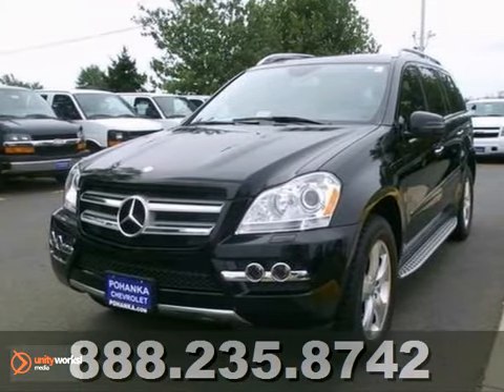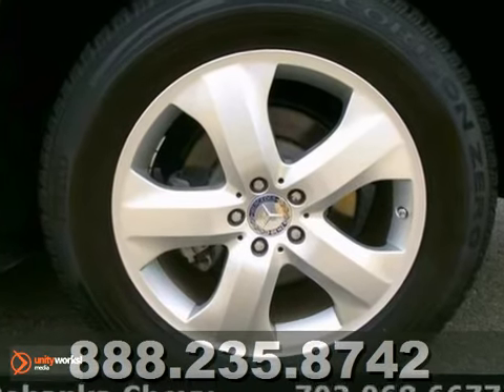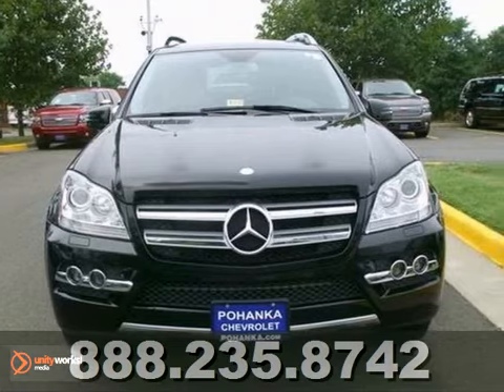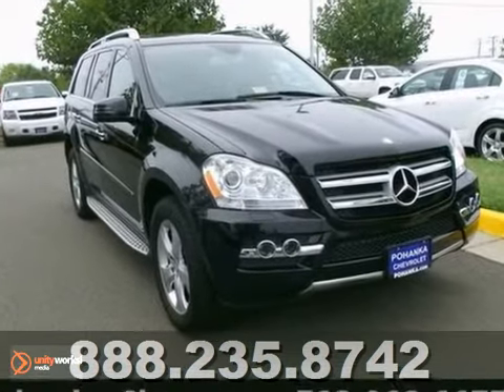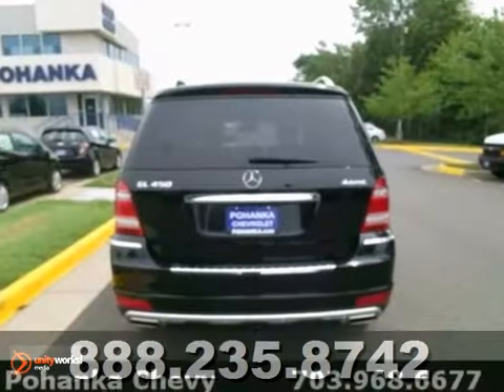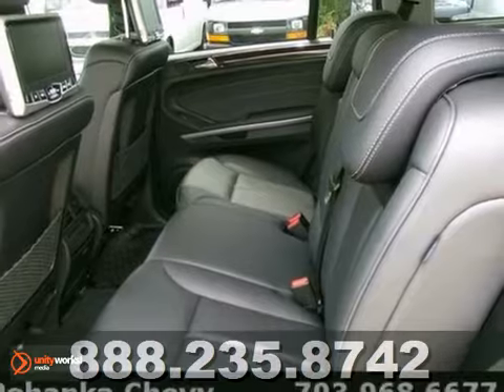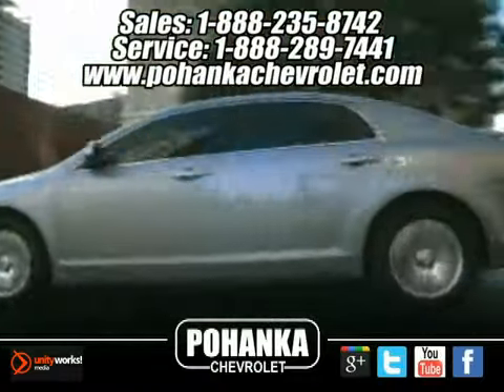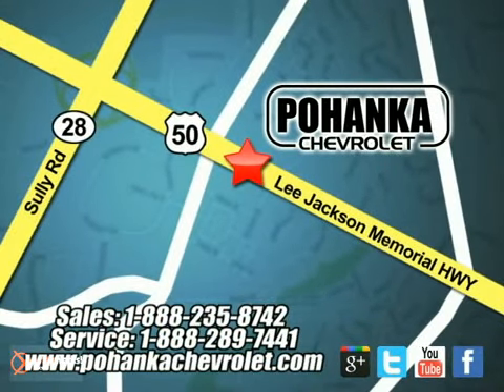2011 Mercedes-Benz GL450 TCR322041A in Chantilly VA - SOLD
SOLD - If you are looking for real value on a great used car, Pohanka Chevrolet in Chantilly VA invites you to call and make an appointment to view this 2011 Mercedes-Benz GL450, stock# TCR322041A. We are conveniently located near Chantilly VA Washington-DC, MD and known for our great selection, reliability and quality. Call to take a look at this 2011 Mercedes-Benz GL450 today.

13915 Lee Jackson Hwy
Chantilly VA Washington-DC MD, 20151